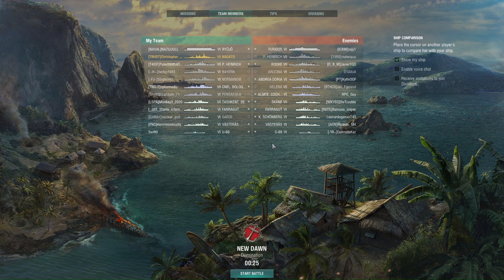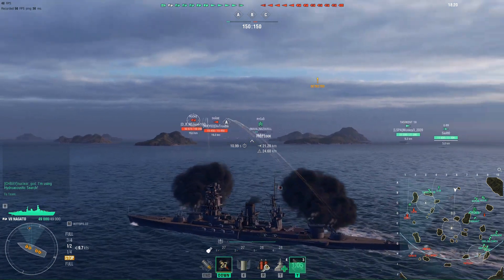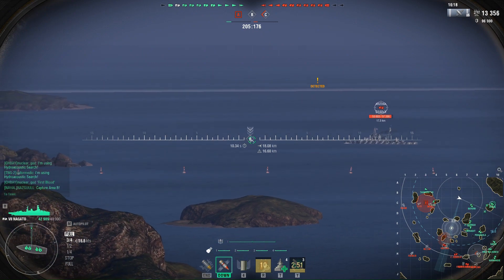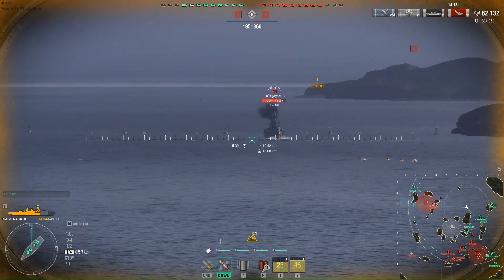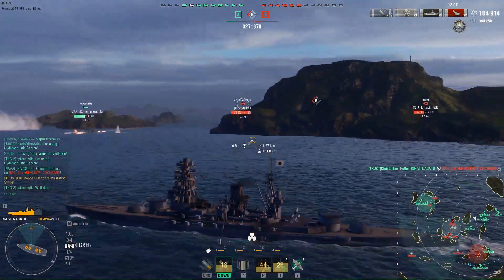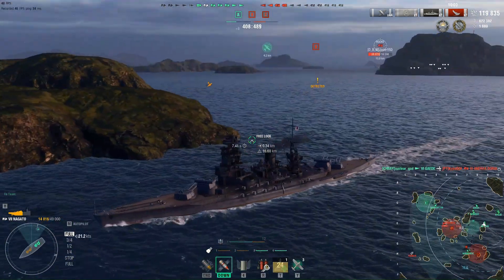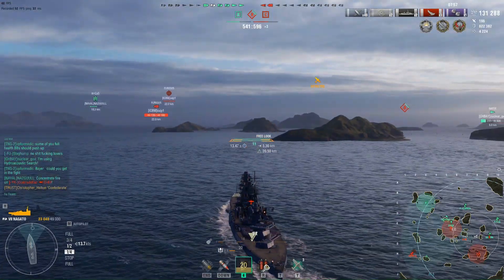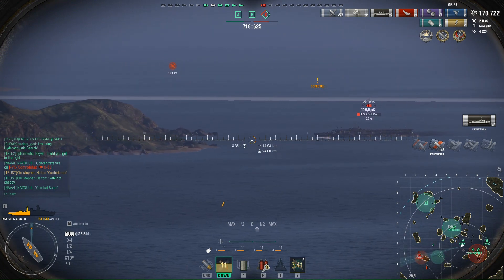World of Warships Nagato 170k Damage 4 Kills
This is a really great techline ship and im glad to show it's strengh and weakness's, I'm an over achiever i guess!